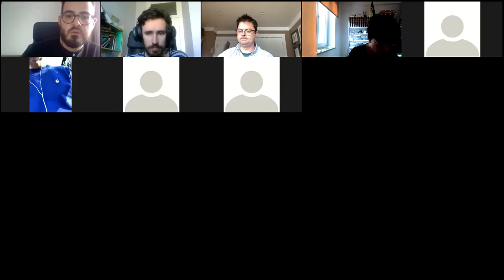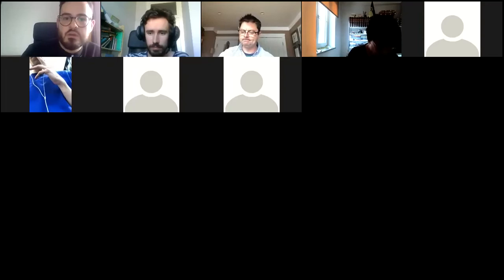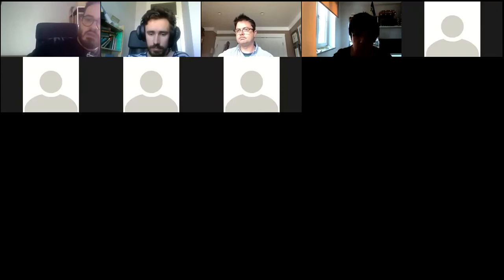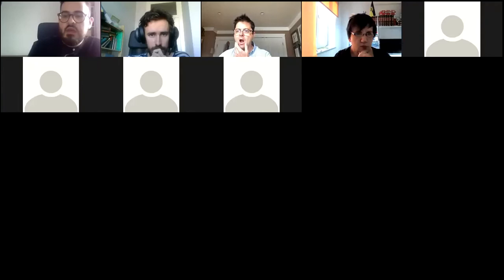[ENG] Simulating Socialism - with Leigh Philips and Philipp Dapprich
An event about the relevance of the concept of planned economy for the left and concrete ideas for how a socialist planned economy could work.
Featuring Leigh Phillips, science journalist and co-author of "People's Republic of Wal-Mart" and Philipp Dapprich (ADH), who recently earned a Ph.D. for his work on the simulation of a planned economy.